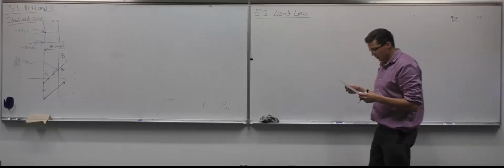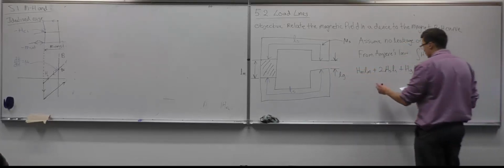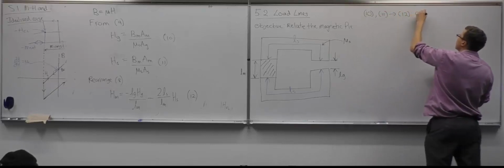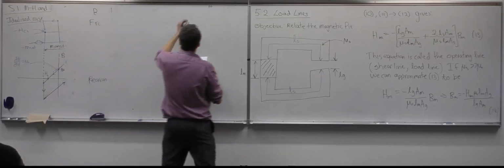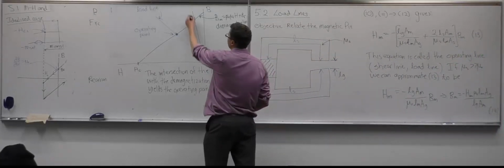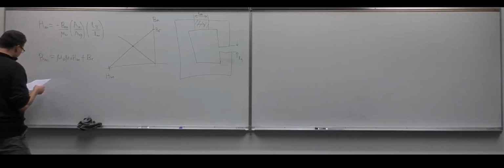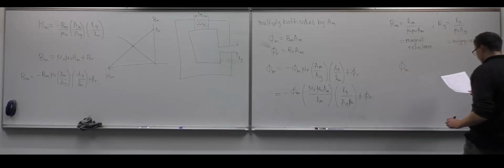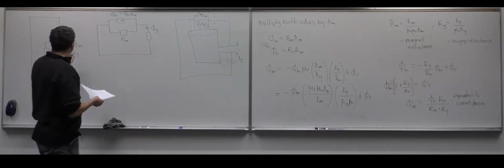Module 08: Transient Magnetic Analysis (Part 2)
Coupling motion with magnetic fields to simulate rotating machines and torque production over time.